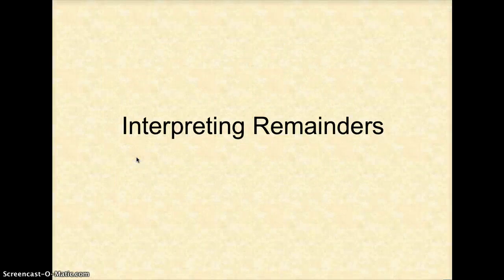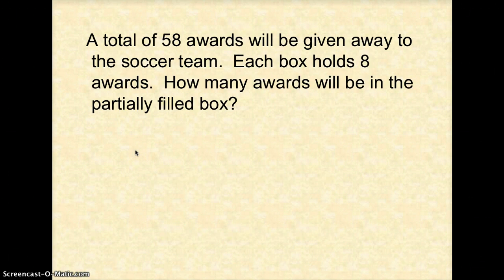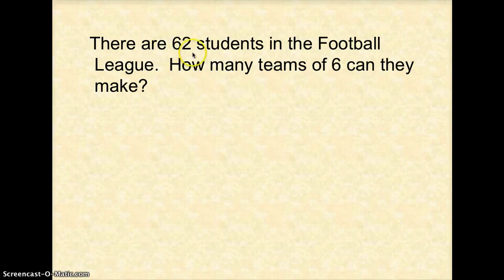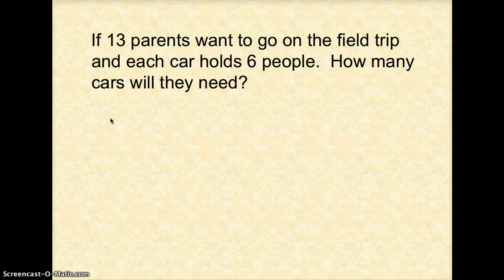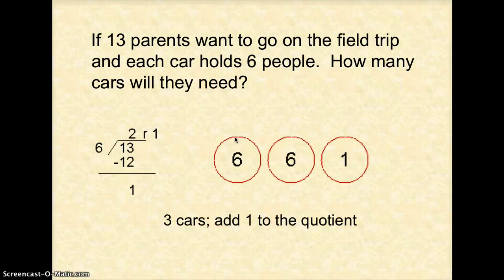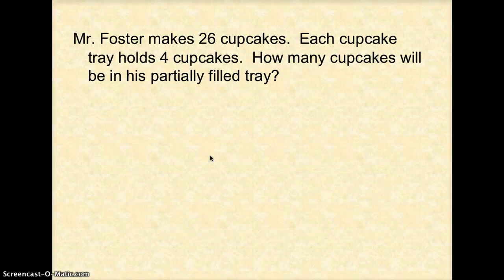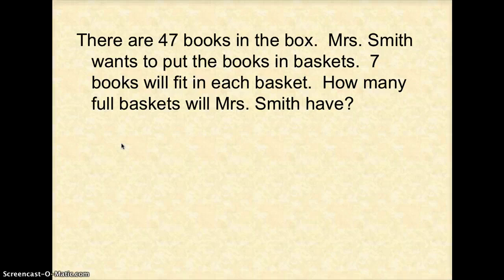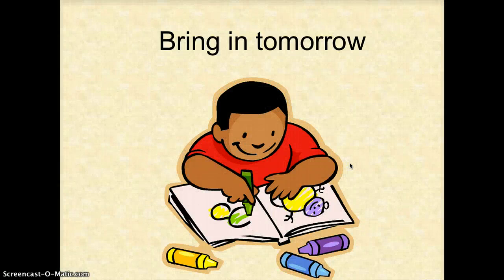Interpreting Remainders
What to do with the remainder and when to use it or not.